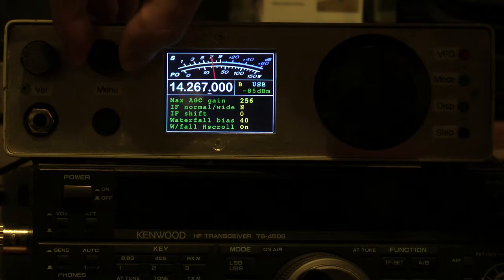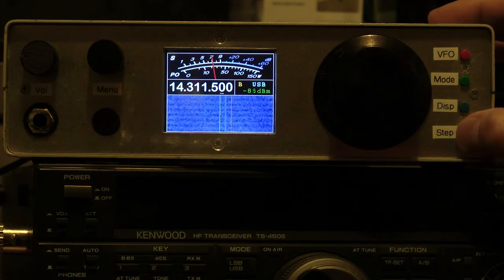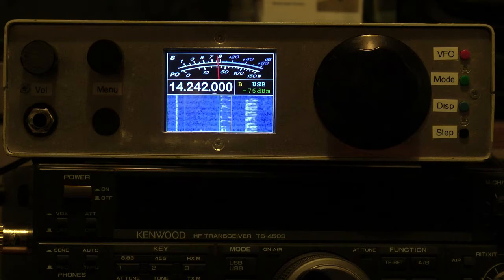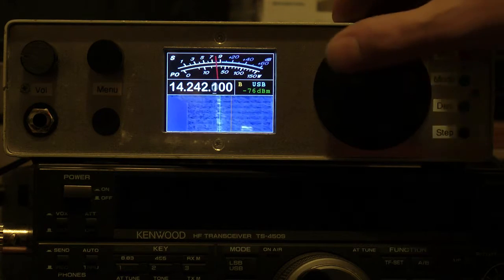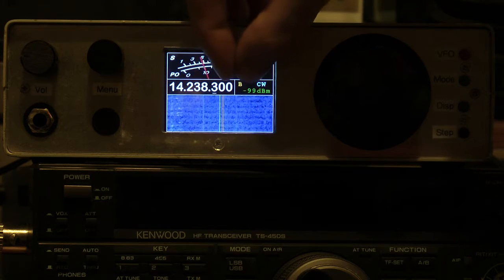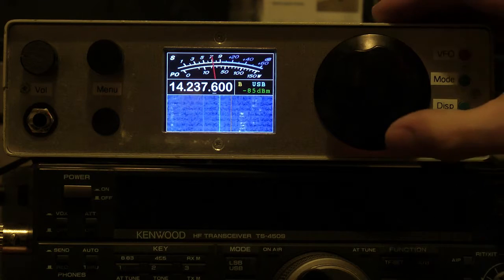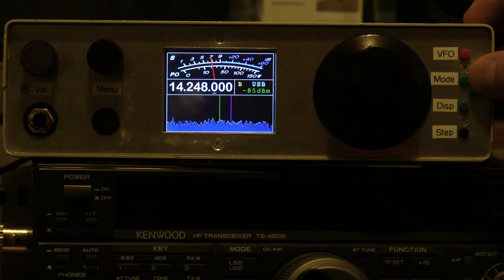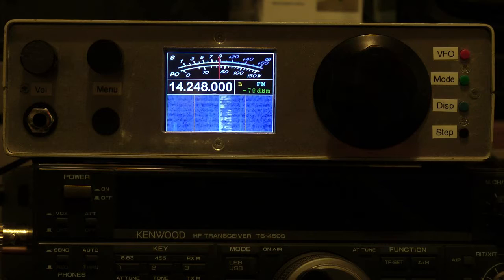A first look at G0ETP's homebrew HF SDR Rx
This video gives a quick overview of my home-brew software-defined Hf Rx. It is made using an ST-Micro Discovery board (ARM Coretex M4) and a home-designed radio board. It is very slick to operate and performance is superb, particularly given the build cost.